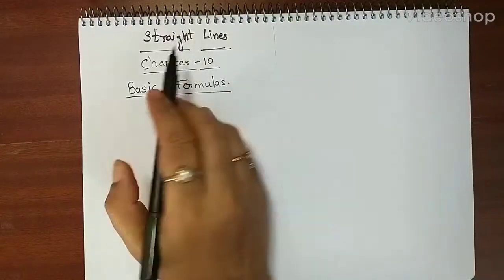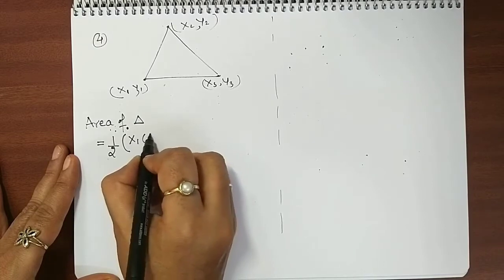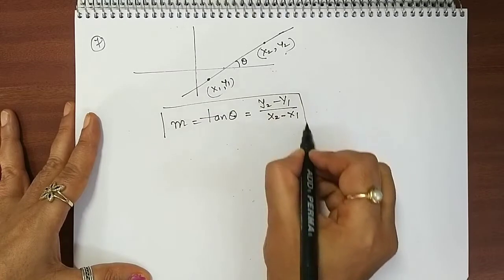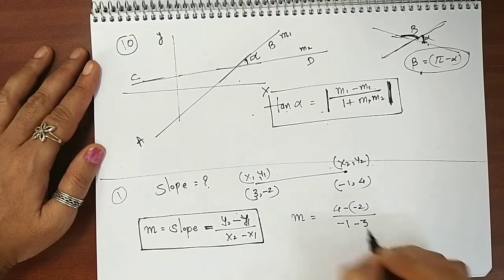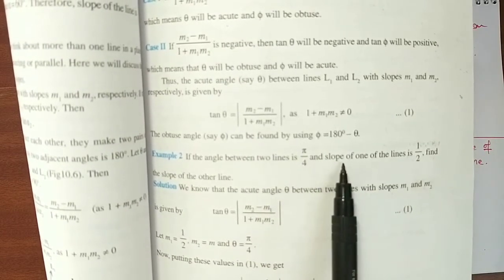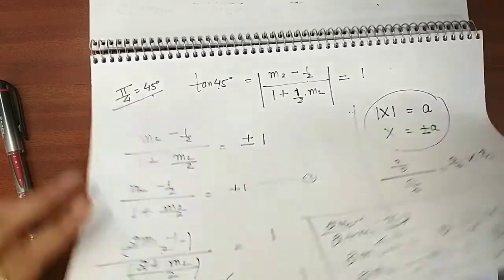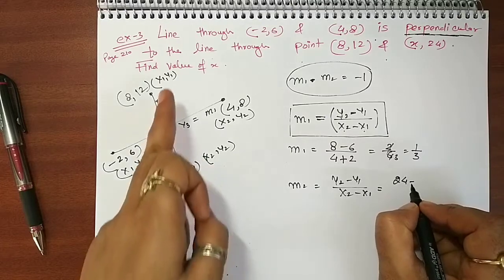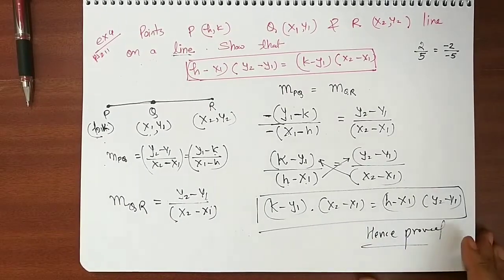STRAIGHT LINES Part 1 CLASS 11 CBSE ,ISC,PUC, NCERT SOLUTION, Chapter 10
STRAIGHT LINES CLASS 11 NCERT SOLUTION,EASIEST WAY TO UNDWRSTAND Chapter 10 from basics including examples.